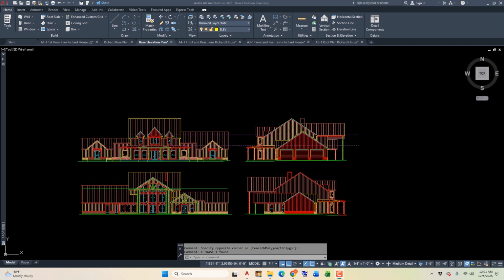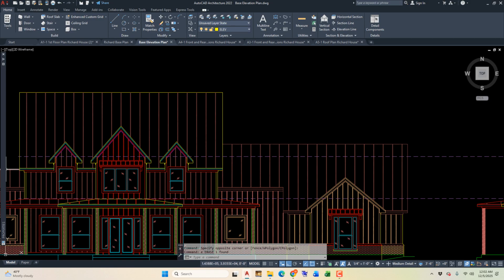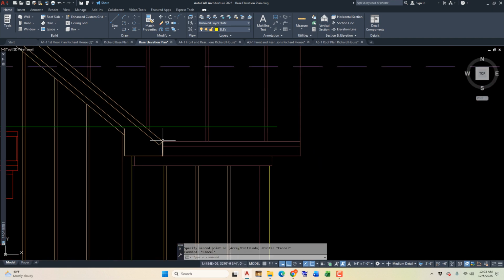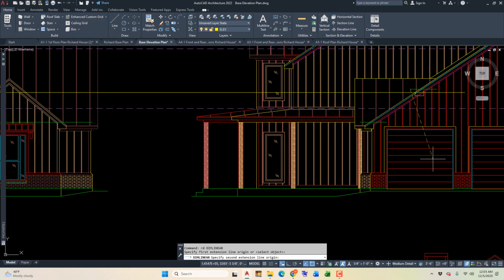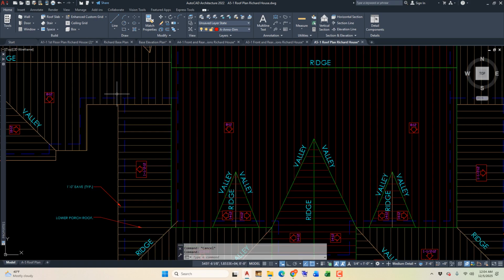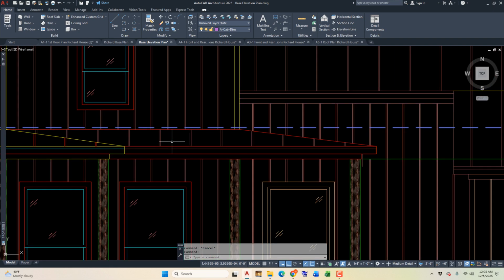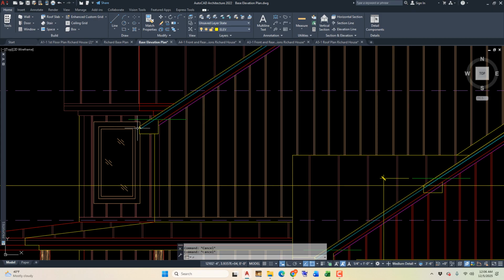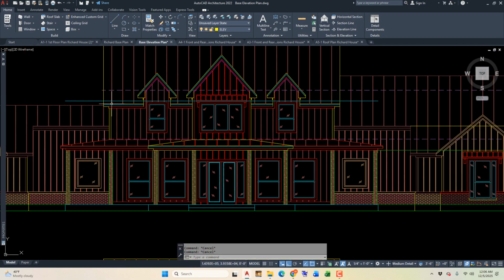Elevation Plate Heights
Figuring out Plate Heights on Elevations @AutoCadQuickVids